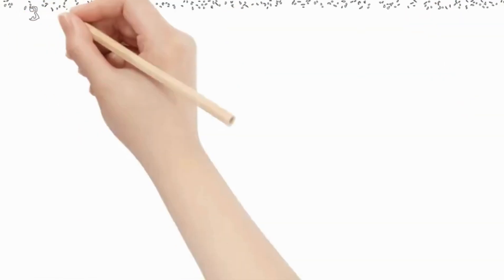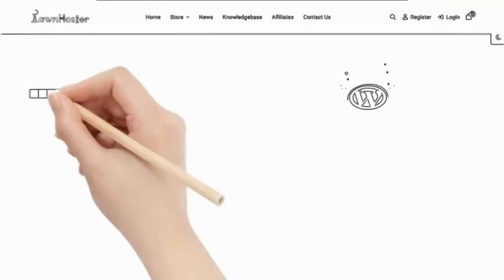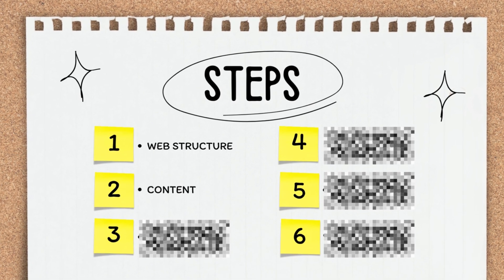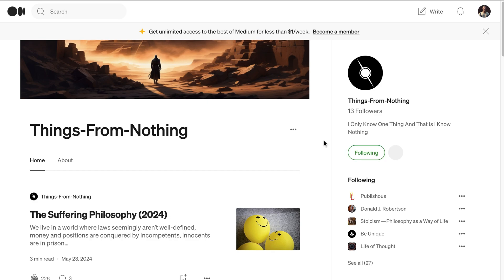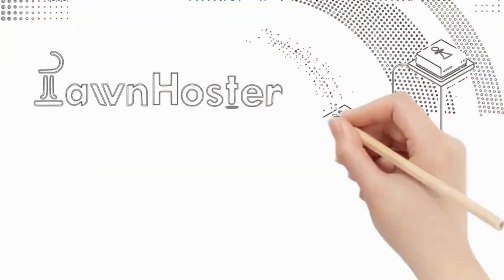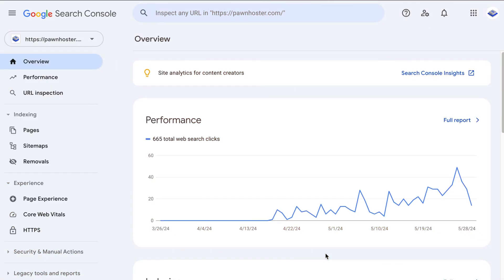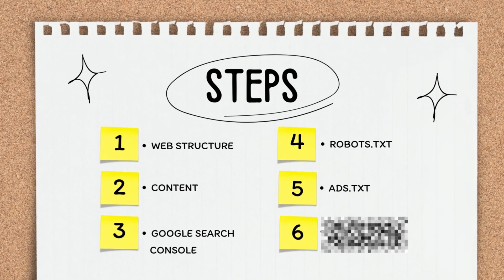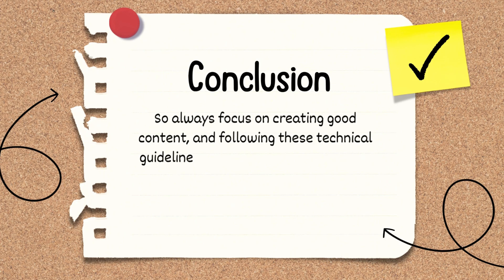Google AdSense Approval TIPS, TRICKS & HACKS YOU NEED TO KNOW!! (2024)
► Google AdSense Approval New RoadMap 2024.

A Full Guide on how to get your website get approved by Google AdSense. No fuss, no complications – just straightforward steps.

🗣️ Voice Over: Liam
► By: elevenlabs.io